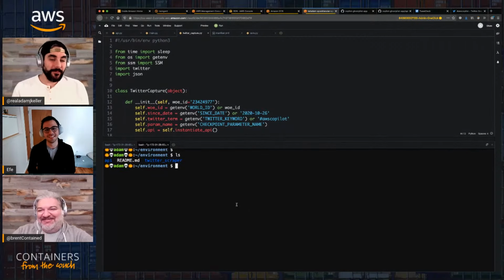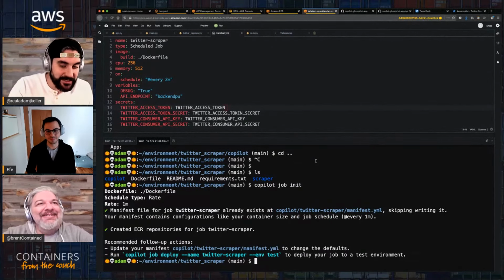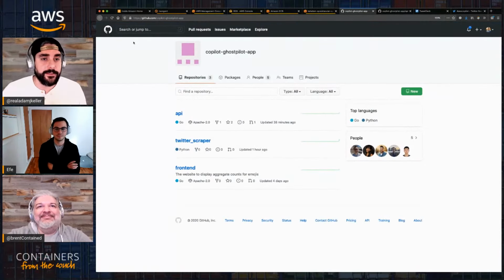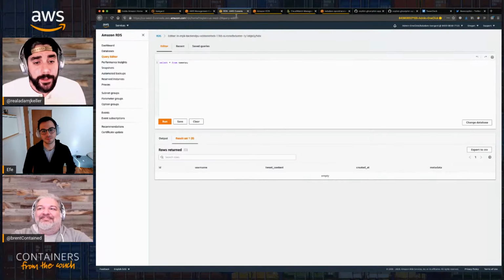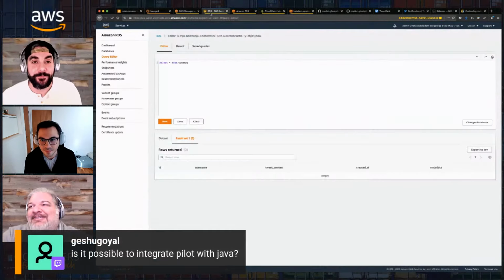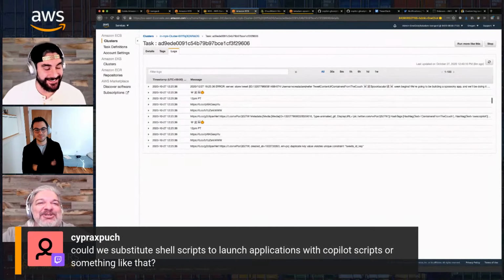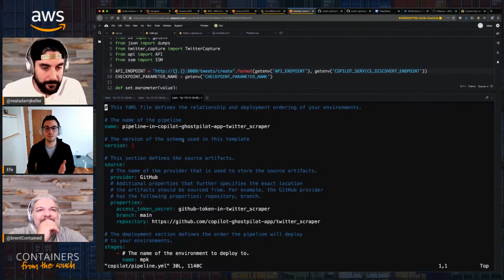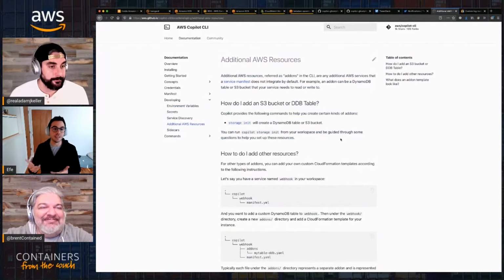Spooktacular week: Building a spooky app with AWS Copilot - Backend API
This episode continues spooktacular week on Containers from the Couch! In today's show, we will be deploying the second part of our application, which will be a backend API that stores matching tweets from twitter that have spooky emojis!